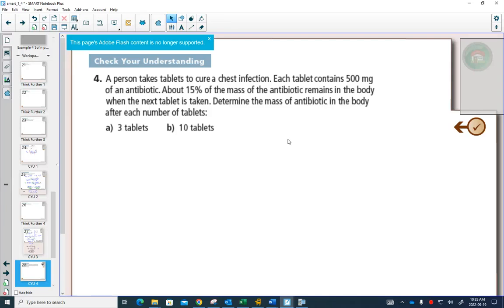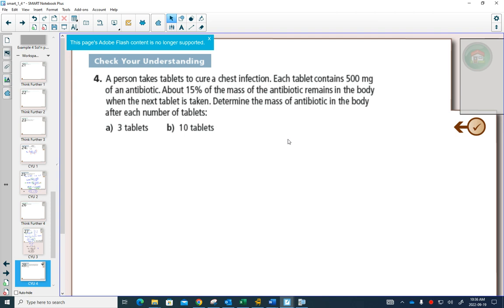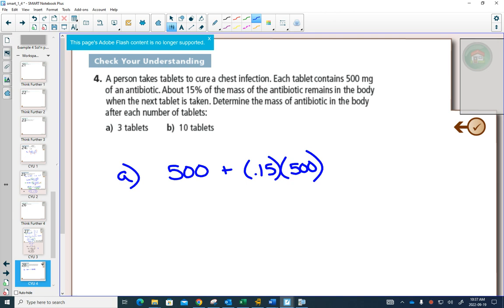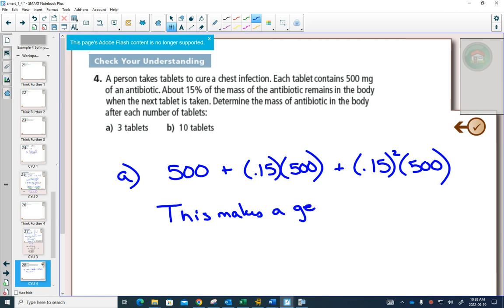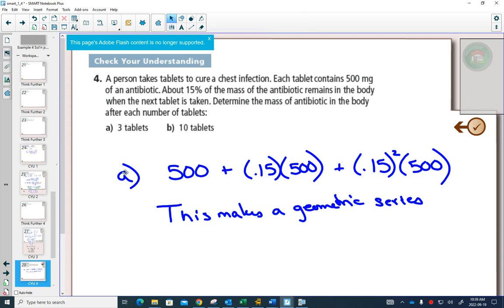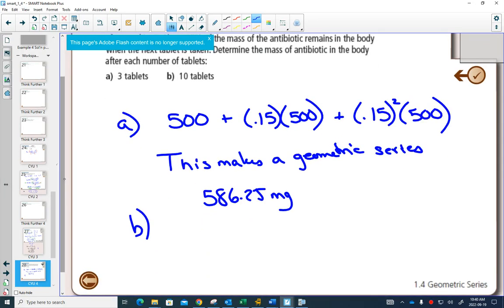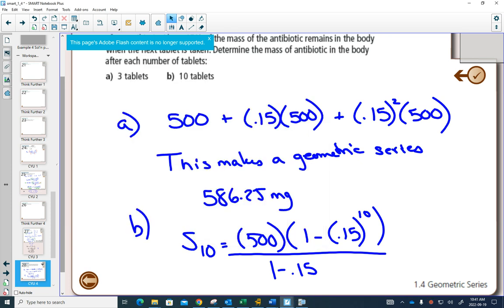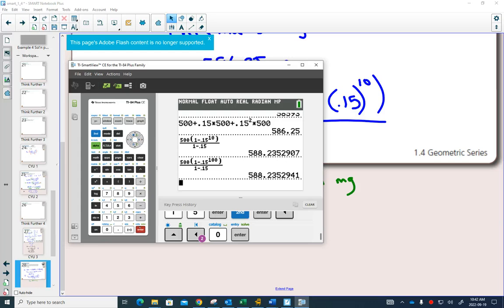30SP 1 4 Example 4